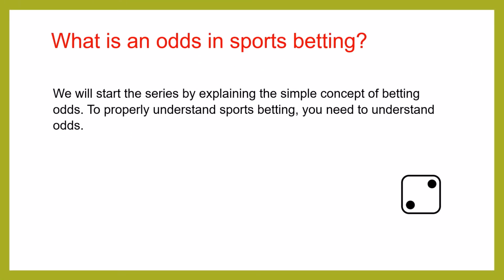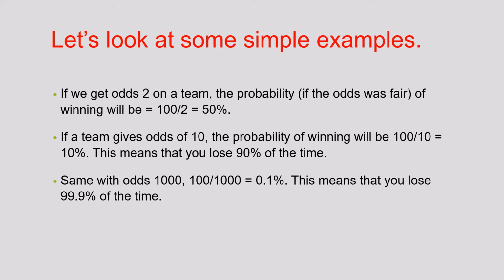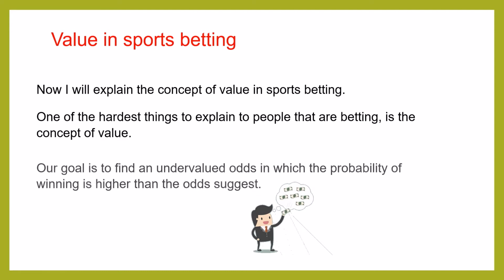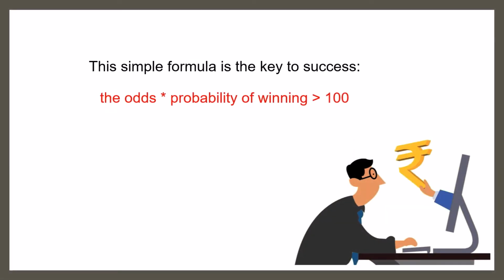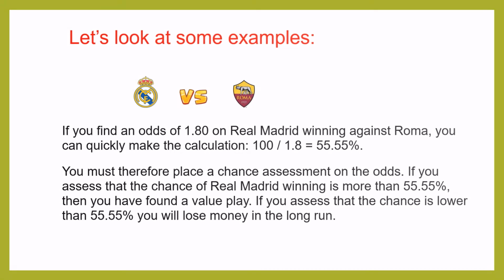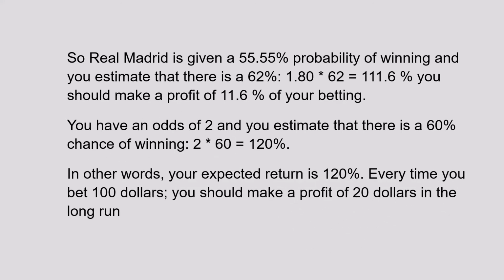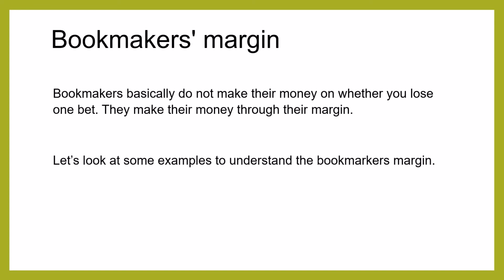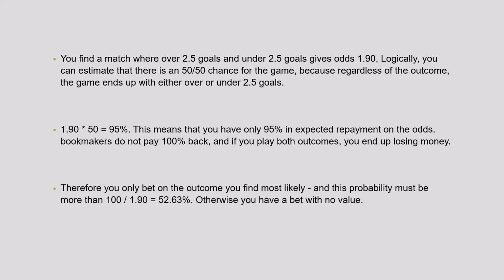How to win at sports betting without losing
Explanation of odds, value, and margin that will help you to always win against the bookies.👍
I also give out daily free sports betting picks for everyone!